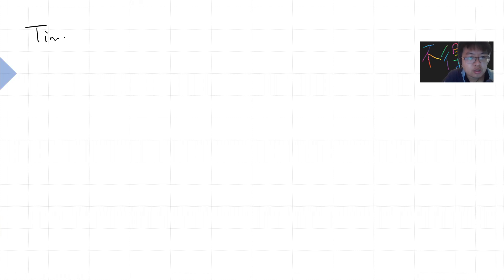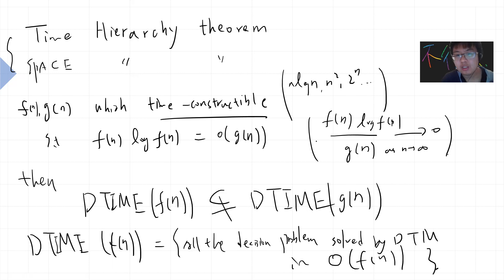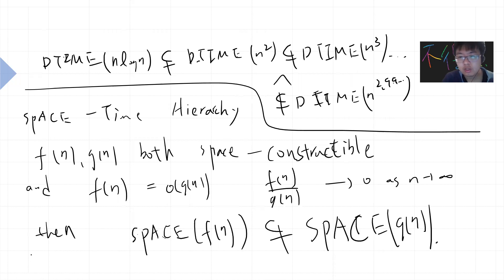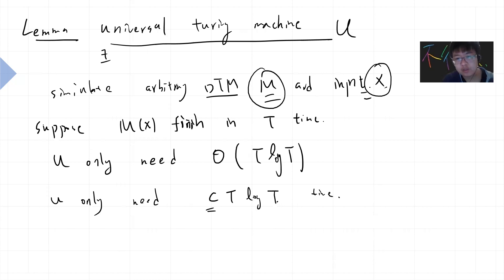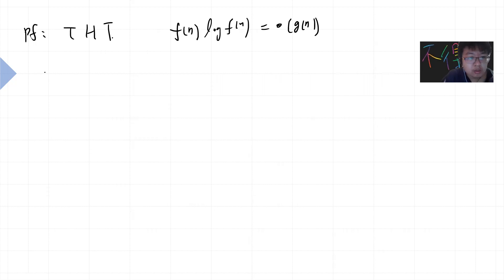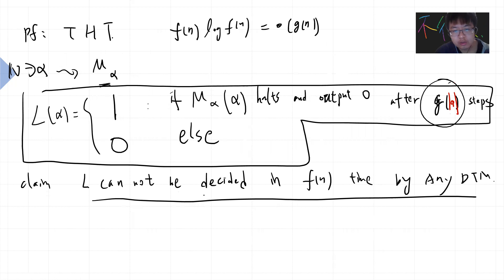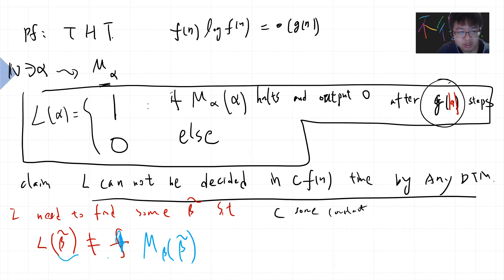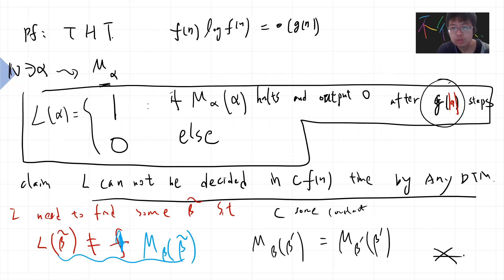complexity theory: Time Hierarchy theorem and Space Hierarchy theorem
complexity theory: Time Hierarchy and Space Hierarchy theorem